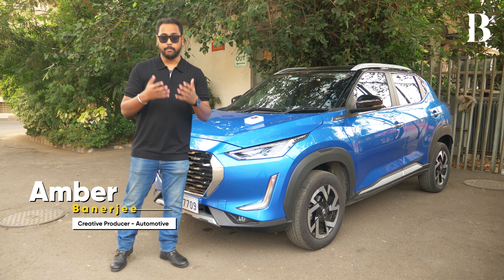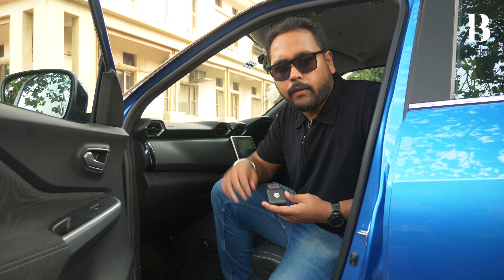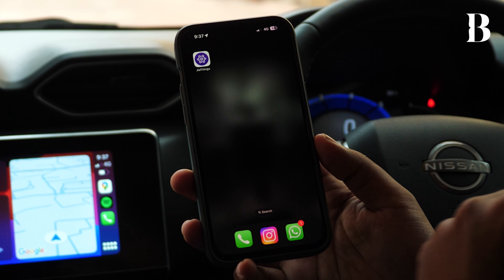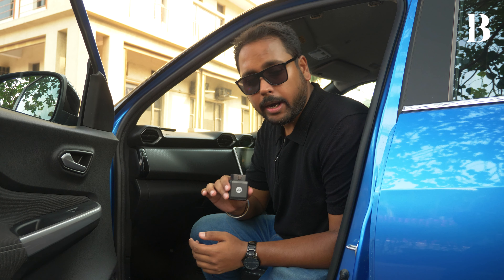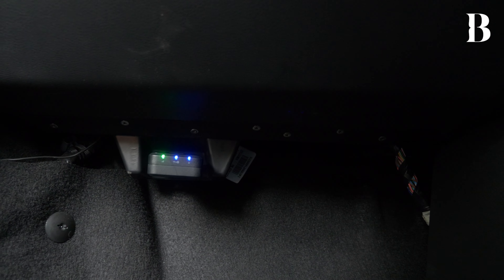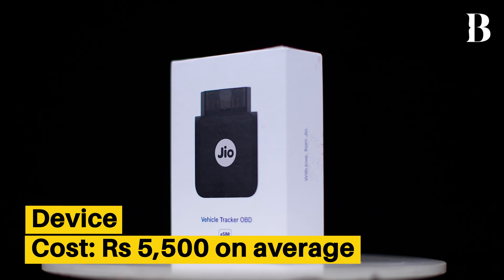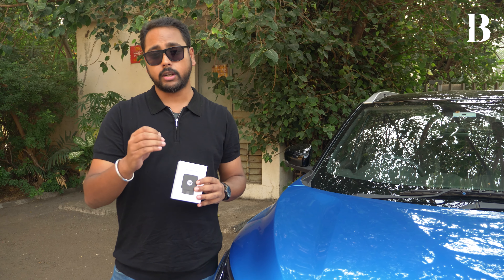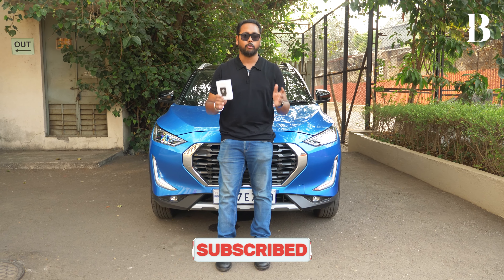Track Your Car Easily: JioMotive's Tracker Under Rs 6,000 | Hit or Miss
Looking for a car tracker in 2024? Then the JioMotive Car Tracker is one of the best choice to go for, it offers real-time vehicle tracking, geofencing and WiFi hotspot for up to 8 devices at a time. However, there are a couple of drawbacks. Watch the Briefly review to know all the details.

Welcome to Briefly, your destination for immersive storytelling made simple. Join us as we take deep dives into captivating narratives, unravel complex stories, and deliver entertaining content for you. From series like "Framed" to many more unheard stories, we bring you a world of knowledge, one brief story at a time.

Briefly is your one-stop destination for all things news.